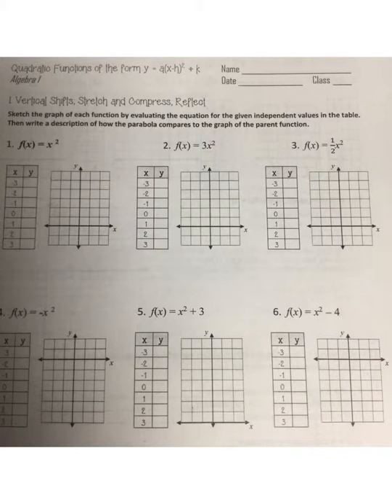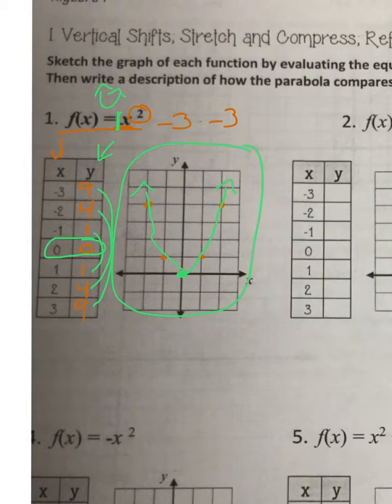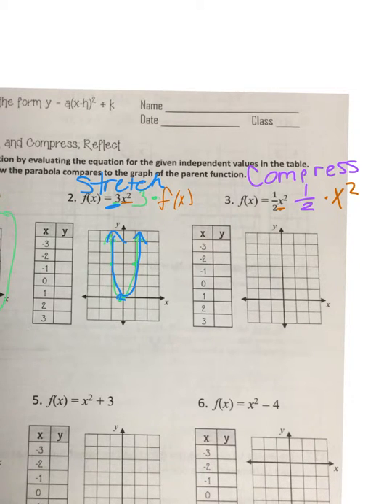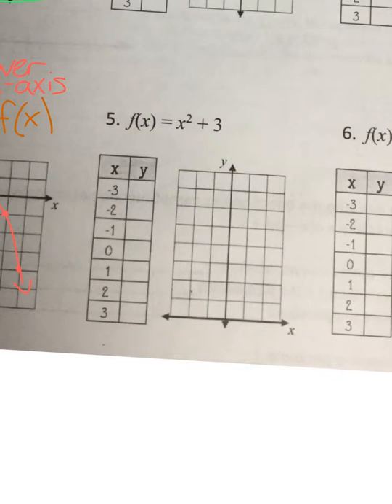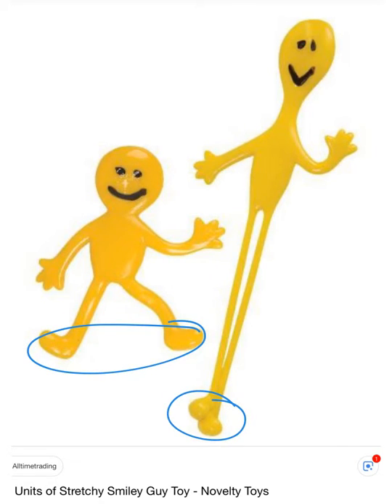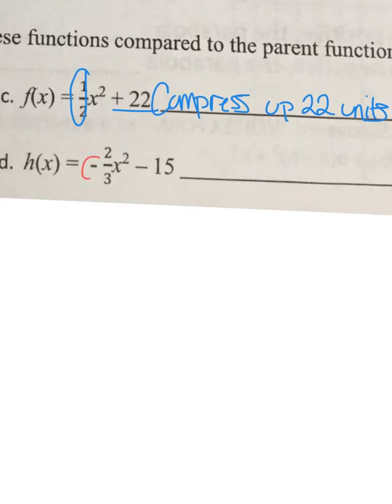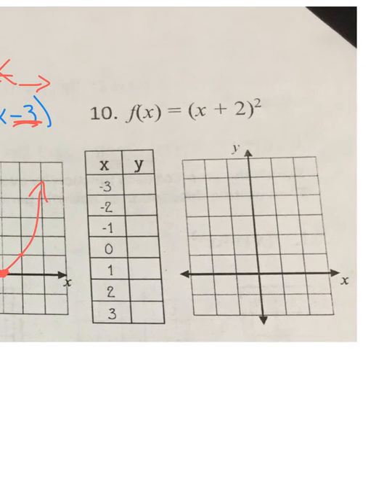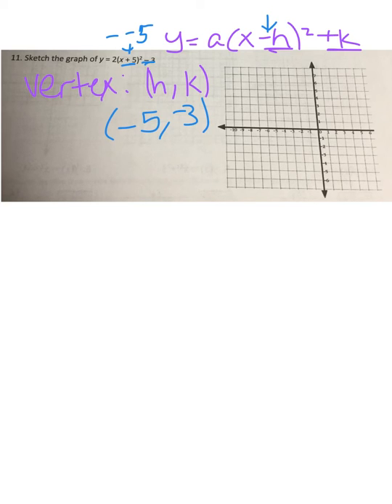Transformations of Quadratics